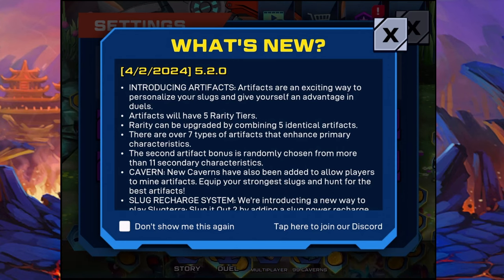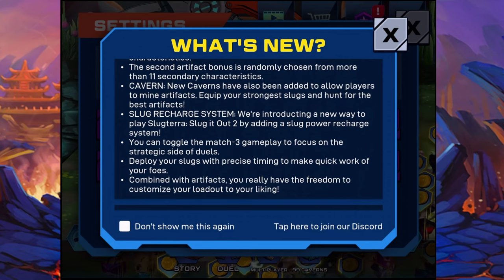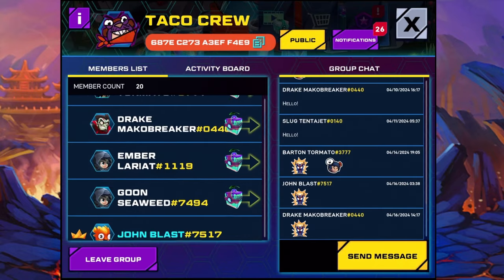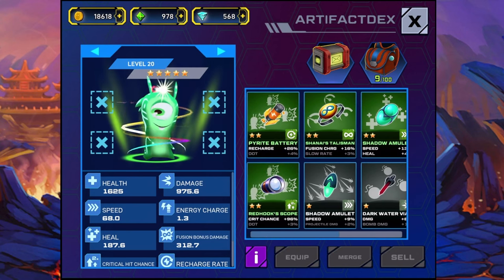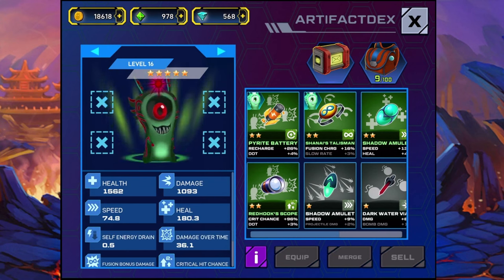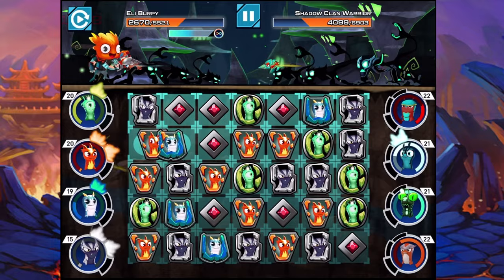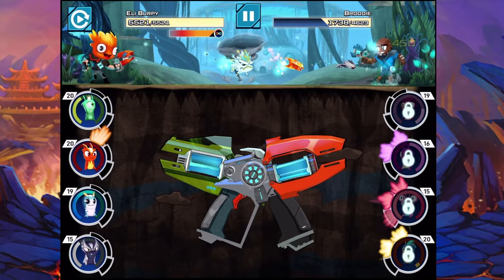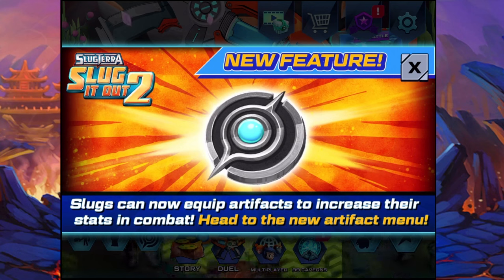Artifacts and Slug Recharge System - Slugterra Slug it Out 2 update!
New update in Slugterra Slug it out 2 ! Artifacts are here to enhance your slugs, also a new recharge system will help players that don't like the match 3 system and focus on strategy.

I'm currently playing
Kongregate Games
Brotato
Bloody Hell
Diablo 4
Vampire Survivors
Raid Heroes Total War
Bit Heroes Quest
Slugterra Slug it out 2
Clash Royale